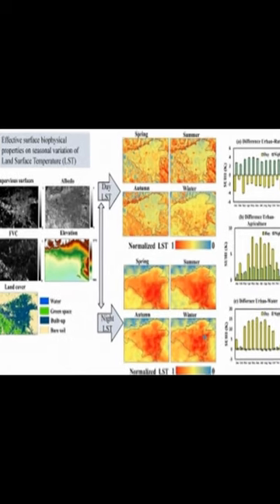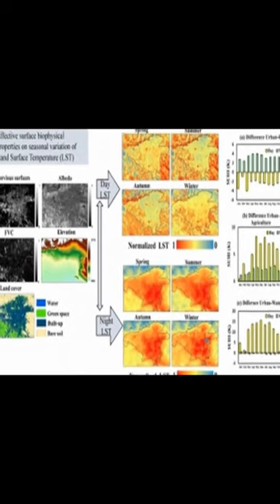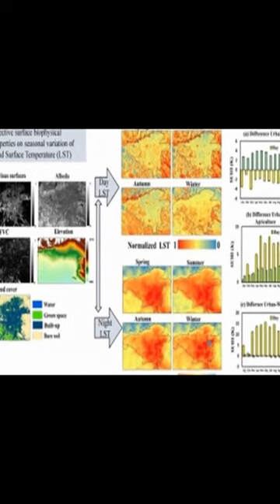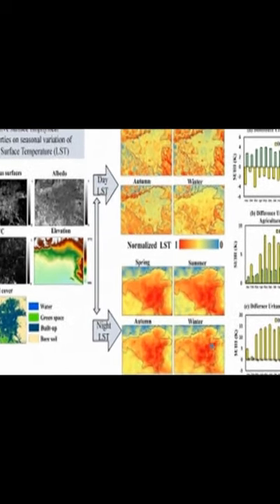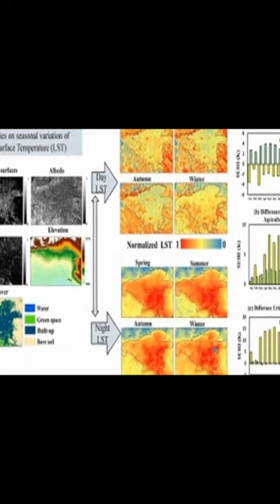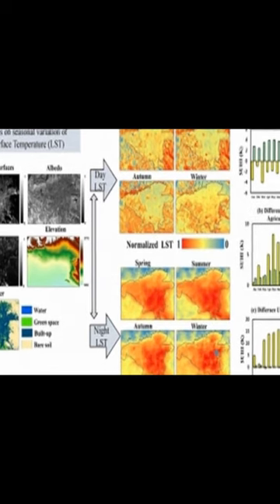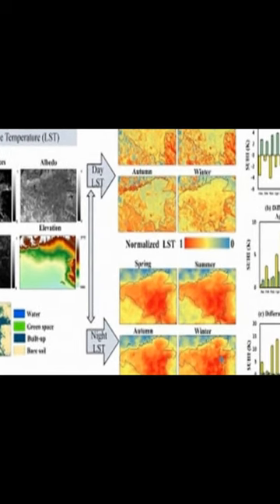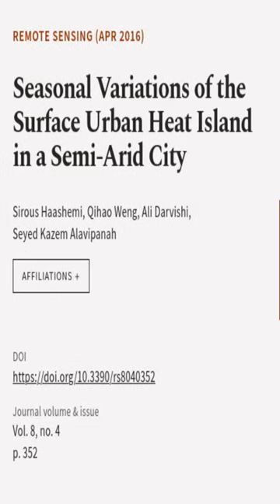Seasonal Variations of the Surface Urban Heat Island in a Semi-Arid City | RTCL.TV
### Keywords ###

### Article Attribution ###
Title: Seasonal Variations of the Surface Urban Heat Island in a Semi-Arid City
Authors: Sirous Haashemi, Qihao Weng, Ali Darvishi ,and Seyed Kazem Alavipanah

### Video Timestamps ###
0:00:00 - Summary
0:00:29 - Title
0:00:36 - End